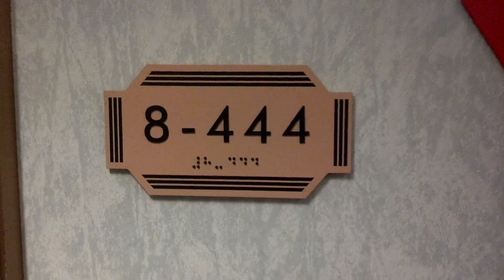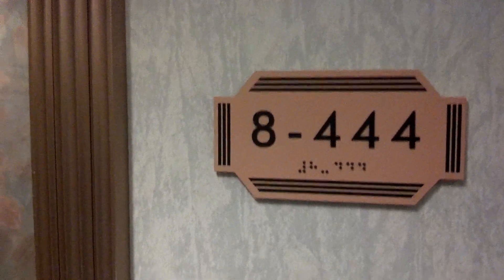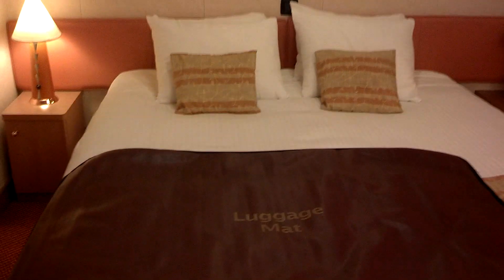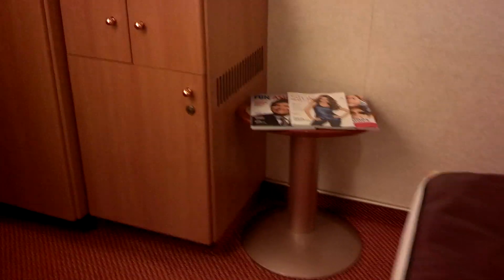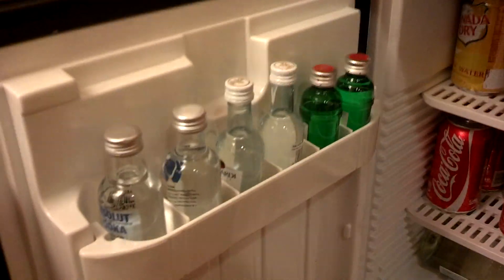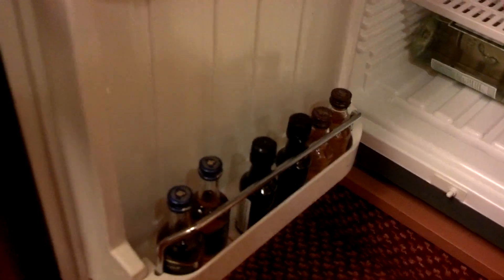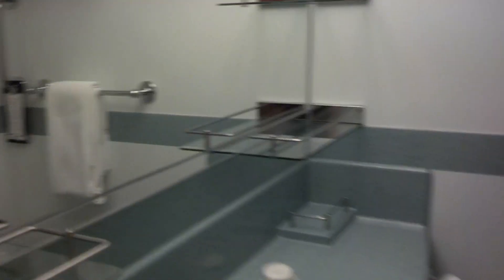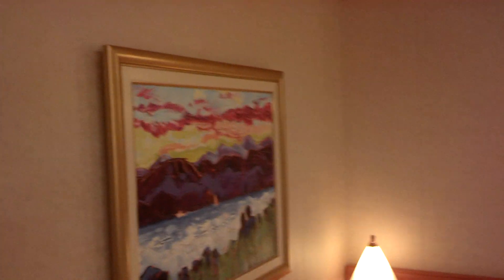Room 8444 on the Carnival Splendor